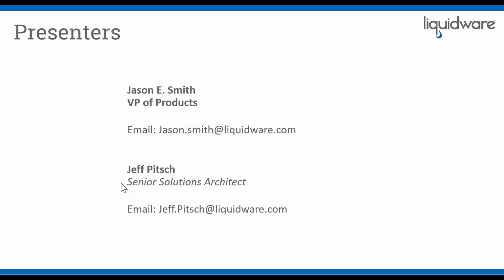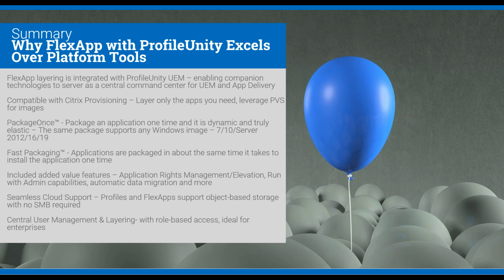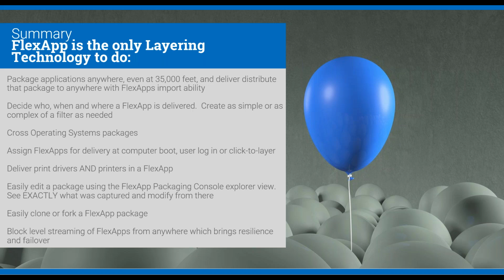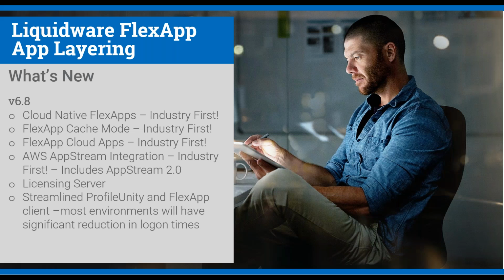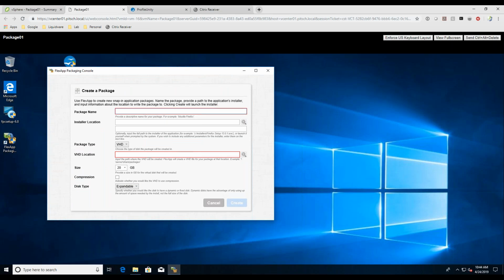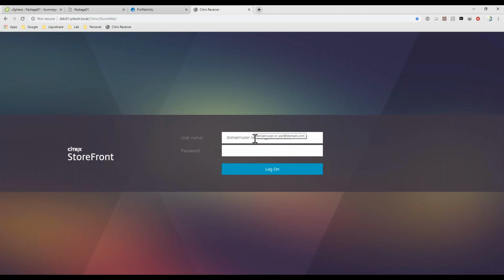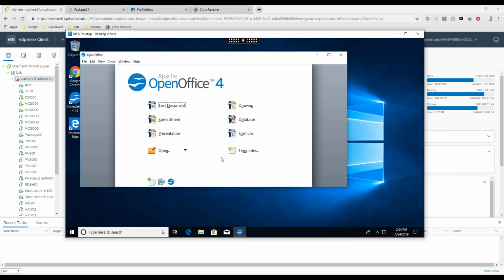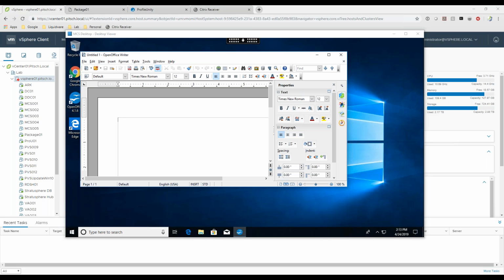CUGC Connect (04-24-19): All About Liquidware FlexApp for Citrix Virtual Apps (XenApp)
Distributing applications through constant base image management can be time consuming and frustrating. FlexApp Layering overcomes the challenges of layering by focusing on applications first. This webinar shows how you can quickly package an application once and enjoy true elastic layering across OS versions. See FlexApp’s exclusive Click-to-Layer on-demand layering in action and learned how to hot-add an application to Citrix Virtual Apps (XenApp) without a server reboot.

Presenters: Jason E. Smith, VP Product Marketing and Jeff Pitsch, Sr. Solutions Architect, Liquidware

Q&A Moderator: Tampa CUGC leader Arnaud Pain